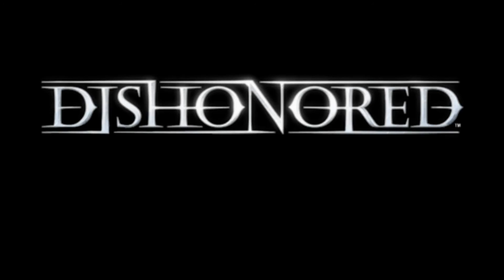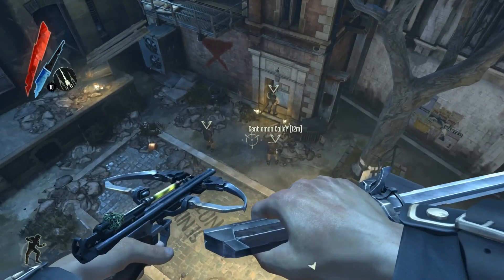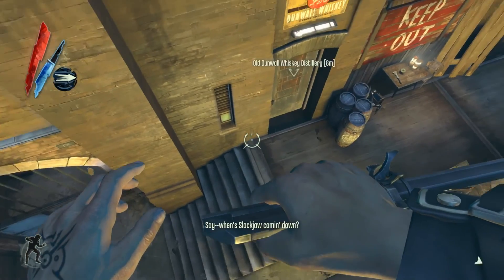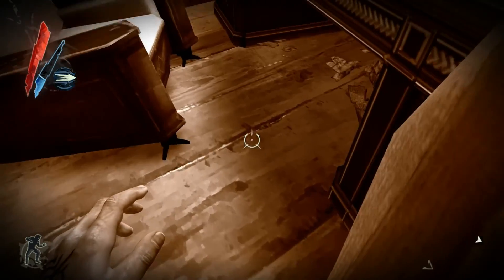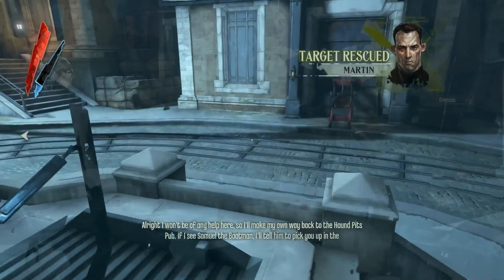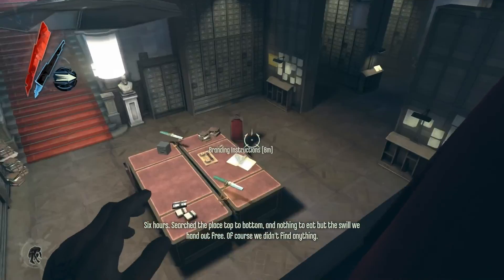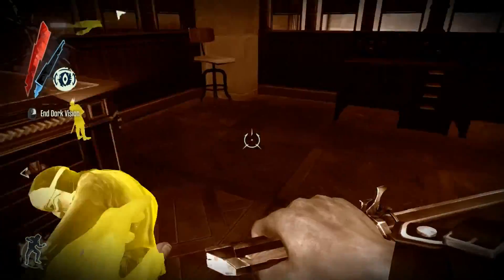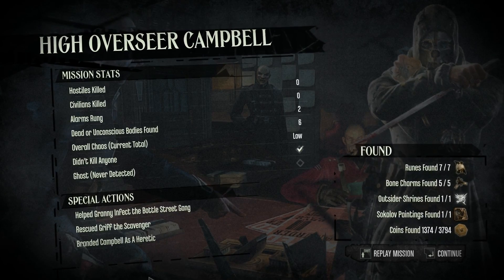Excessive Walkthrough, Dishonored - High Overseer Campbell (all rune and bone charm locations)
A no-kill walk through of the Dishonored mission "High Overseer Campbell". I haven't made a video in 6 months so forgive me if my editing is a little rusty.

Music is by Jahzzar, from the album "Rawdub", and is under an "Attribution-ShareAlike" license.